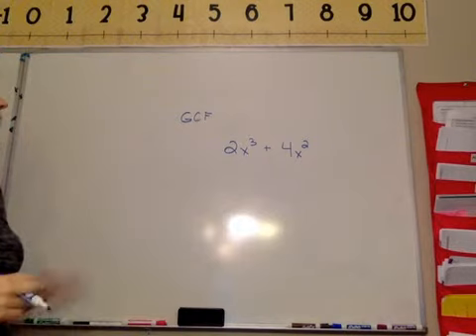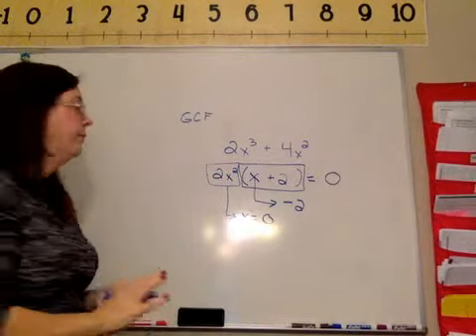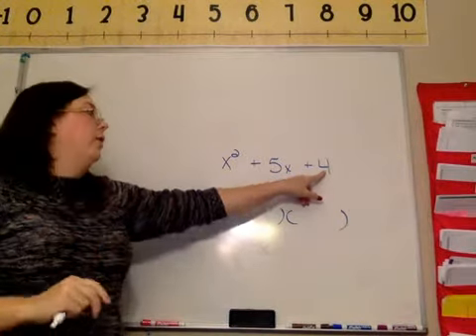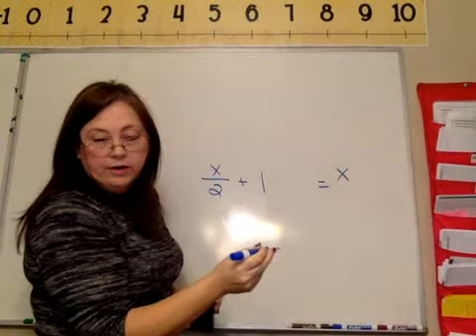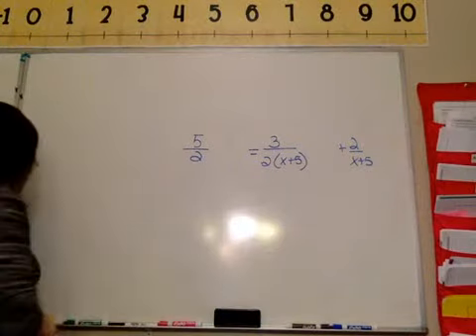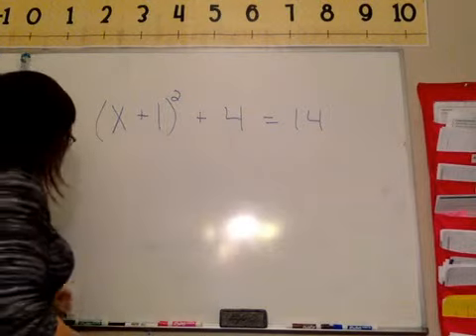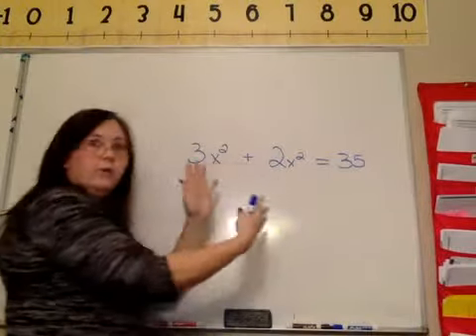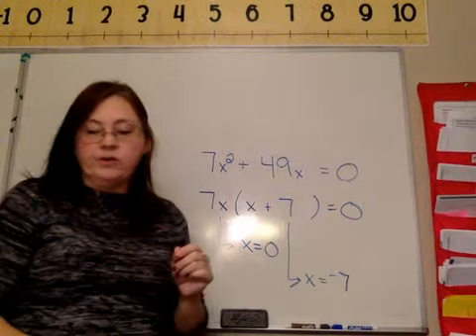Algebra1 Homework Lesson 82-84